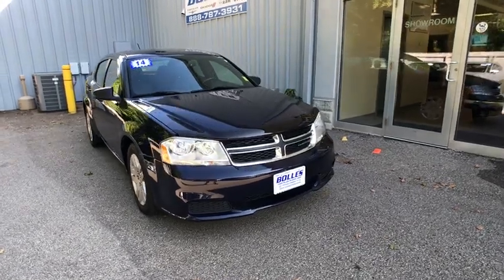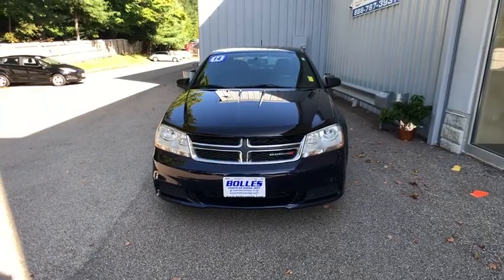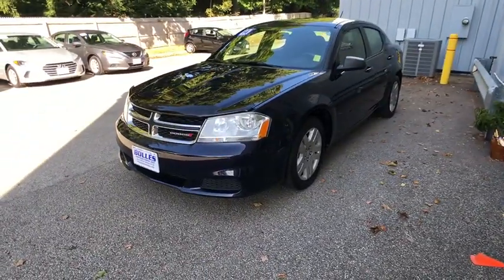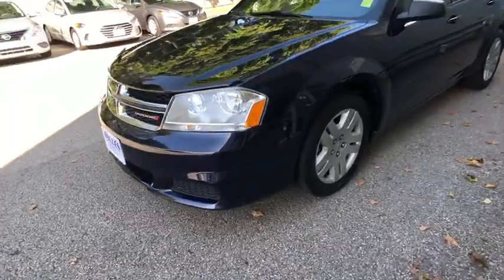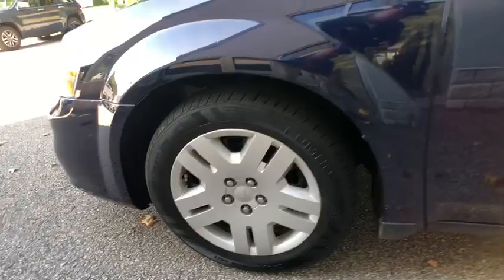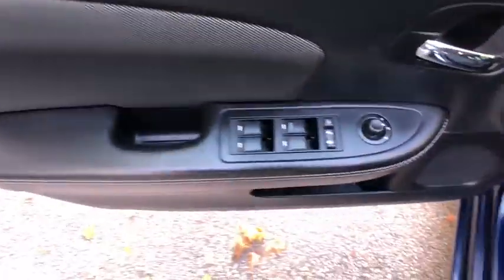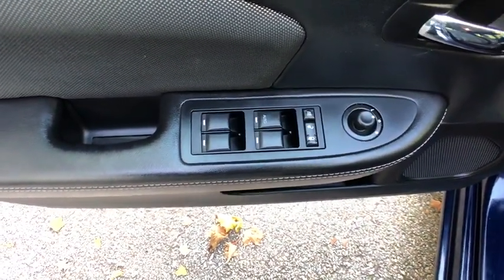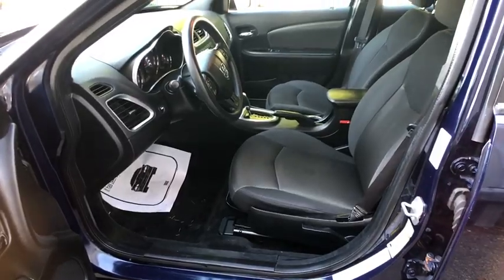2014 Dodge Avenger Stafford Springs, Enfield, Somers, CT, Monson, East Longmeadow, MA U874051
True Blue Used 2014 Dodge Avenger available in Stafford Springs, Connecticut at Bolles CDJR. Servicing the Enfield, Somers, CT, Monson, East Longmeadow, MA.

Bolles CDJR
121A W Stafford Rd.

Clean CARFAX. CARFAX One-Owner. SE 4-Speed Automatic VLP 2.4L 4-Cylinder SMPI DOHC Recent Arrival! 21/30 City/Highway MPG Awards: * 2014 IIHS Top Safety Pick Reviews: * Strong V6 engine composed ride and handling. Source: Edmunds * The 2014 Dodge Avenger is classic muscle refined. In front, between large quad halogen headlamps, is Dodge's cross-hair grille with honeycomb texture. It is accompanied on the sides by strong fenders, and bright Ring of Fire LED taillamps in the rear. Its chiseled lines are aerodynamic, yet extremely aggressive. It is available in 3 models, the base SE, SXT, and top-level R/T. The SE and SXT can be purchased with either a peppy 2.4-Liter, 4-Cylinder, 173 horsepower Engine, or an optional 283 Horsepower, 3.6-liter, Pentastar V6. However, the R/T is only available with a V6. The base SE gives you a 4-speed automatic transmission, and if you opt for either of the two higher trims you are treated to a 6-speed automatic for more excitement. The 4-Cylinder engine gets almost the same gas mileage regardless of either transmission choice, but with an EPA estimated 31 MPG Highway, the 6-Speed Automatic is the best performer. The V6 gets an EPA estimated 29 MPG Highway. Inside the Avenger are quality materials, an attractive layout, supportive and comfortable front seats, and soft-touch panels. Steering wheel-mounted controls offer easy access to cruise control and audio settings. The base model comes equipped with an AM FM CD sound system, audio input jack, bucket seats, power locks and windows, air conditioning, and a 60/40 rear seat with trunk pass-thru and armrest. Depending on which higher trim you select, other possibilities include power driver seats, automatic temperature control, a display screen with your instrument cluster, and 18-inch wheels. The 6 premium Boston Acoustics speakers, available in the R/T, deliver amazing sounds worthy of your music library. Standard safety equipment includes anti-lock 4-wheel disc brakes, electronic stability control, traction control, an array of airbags, and more. New for 2014, the Rallye and Blacktop packages are available on the SE model with the 2.4-liter 4-cylinder engine. Source: The Manufacturer Summary